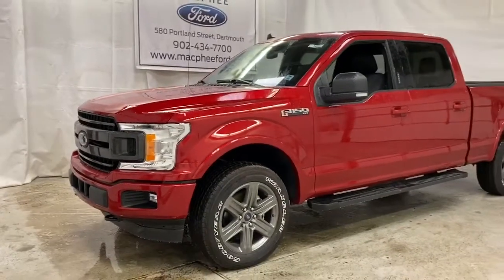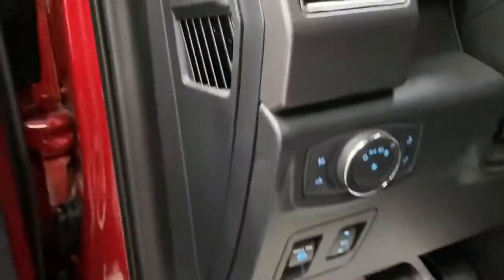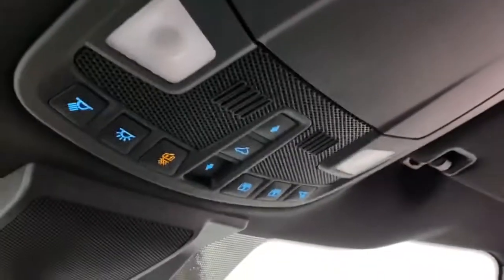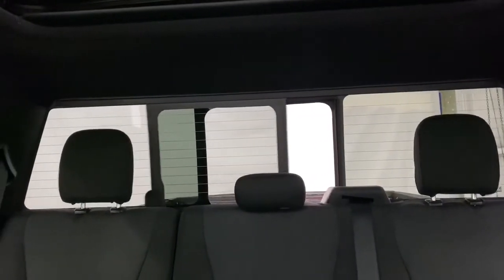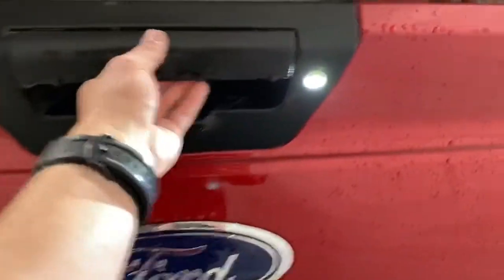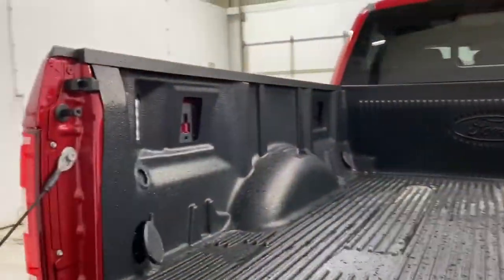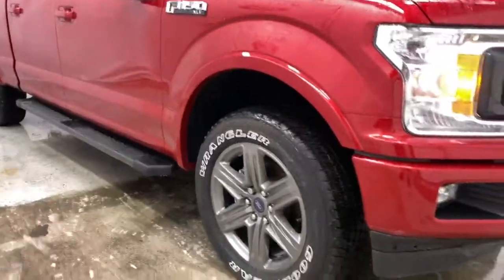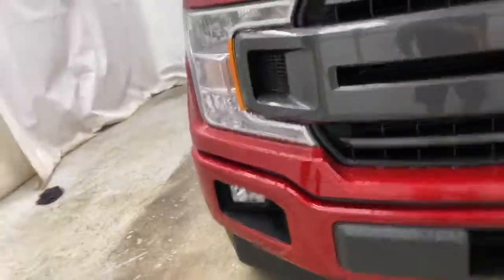Gray 2020 Ford F-150 XLT Review - MacPhee Ford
North America's best selling vehicle for 36 years in a row is now better than ever. Built with lightweight military grade aluminium, the F-150 is the lightest pickup in its class. The powerful and fuel efficient 5 Liter V8 engine offers excellent fuel economy while being able to tow upwards of 10,000 pounds. This F-150 offers amenities such as Remote Keyless Entry, Power Driver Seat, Front Collision Avoidance Systems. With the ability to navigate winter conditions with easy and tow camper trailers or a boat without breaking a sweat, the Ford F-150 was built for life in Canada and now is the time to get into North America's most popular vehicle. Stop by our showroom located conveniently at 580 Portland Street in Dartmouth at the corner of Portland Street and Baker Drive. (Uploaded by DataDriver).